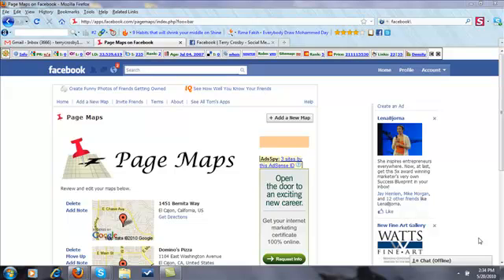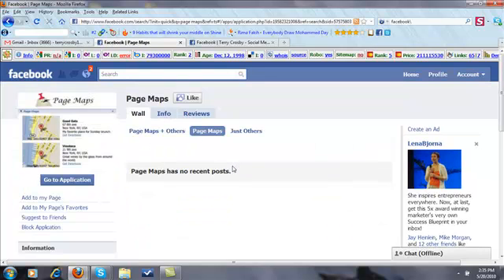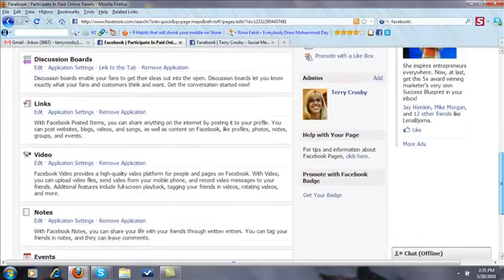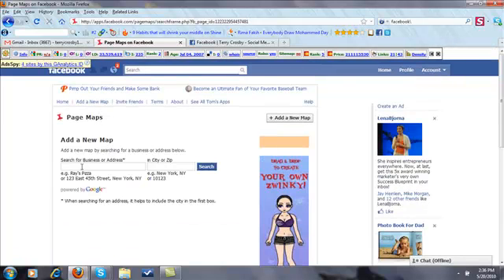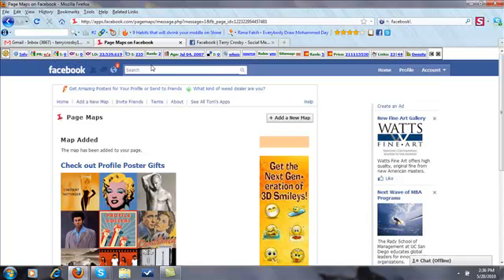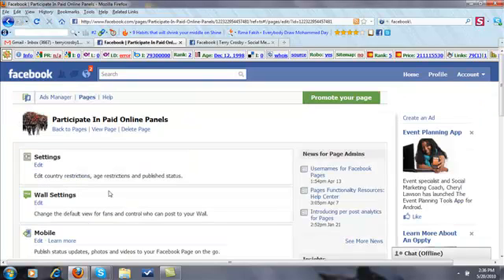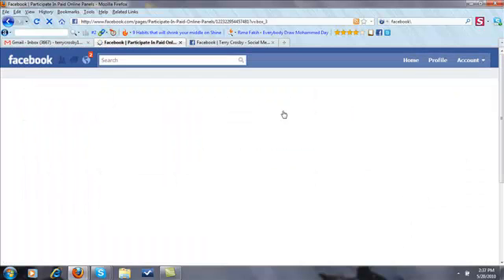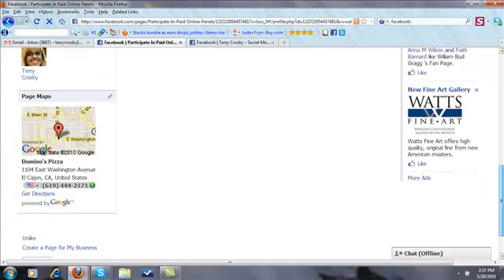Facebook Fan Pages - Page Maps Application for Local Business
All local business with Facebook fan pages need to add the Page Maps application.